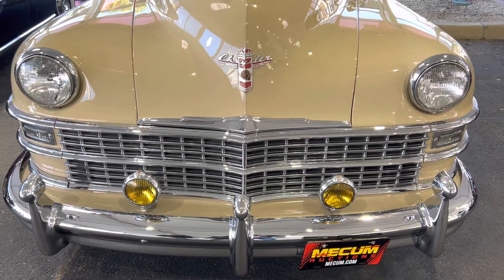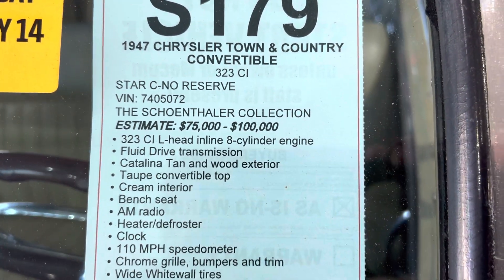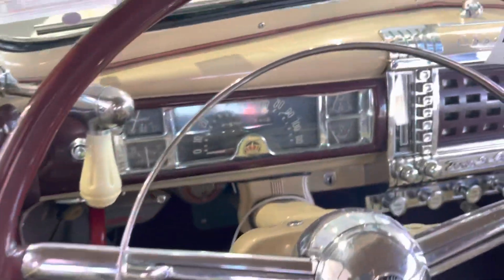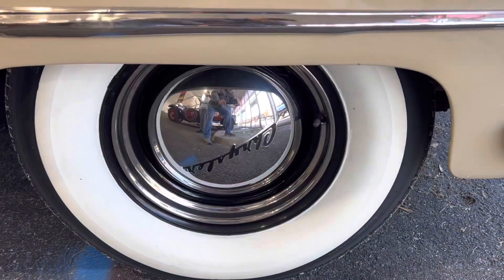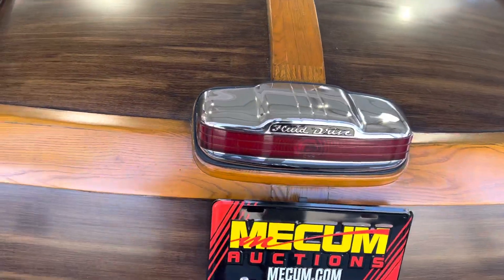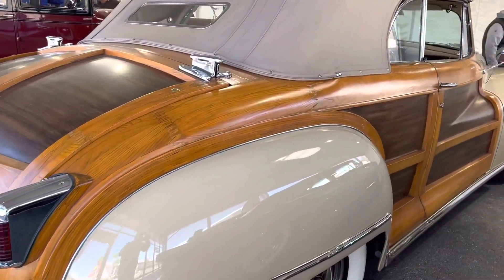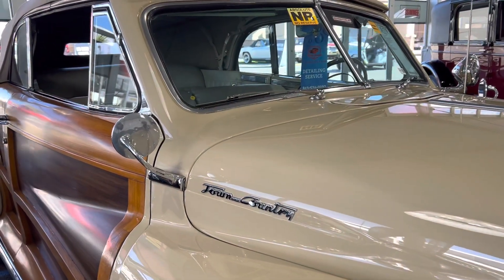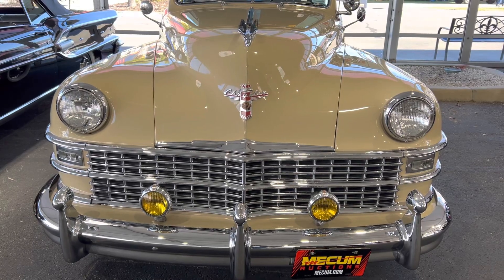1947 Chrysler town and country woodie convertible Amazing restoration 😳😎￼(mecum)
1947 Chrysler town and country Woody convertible